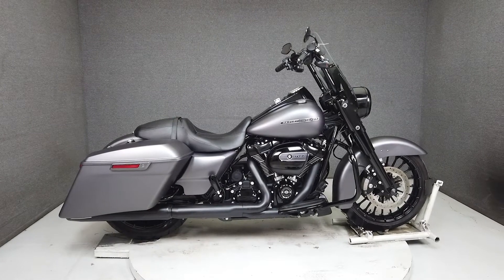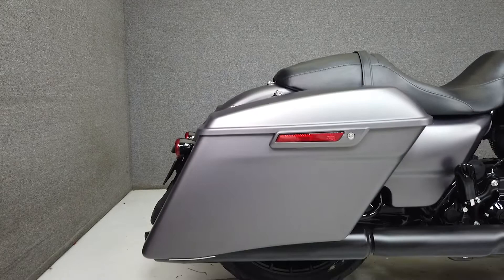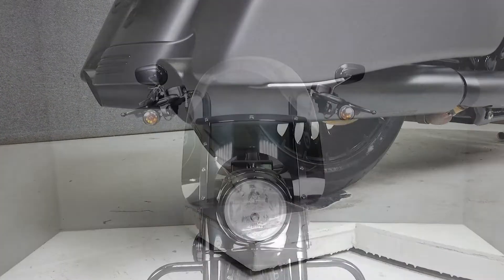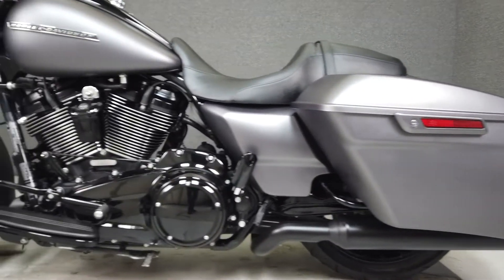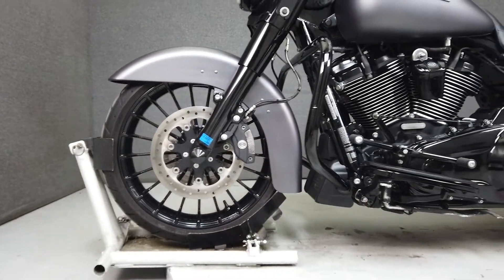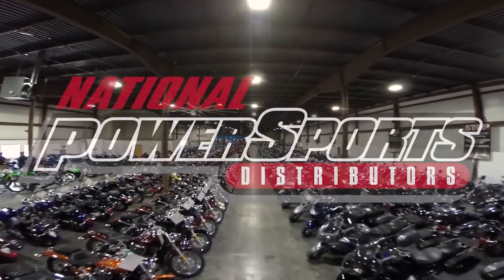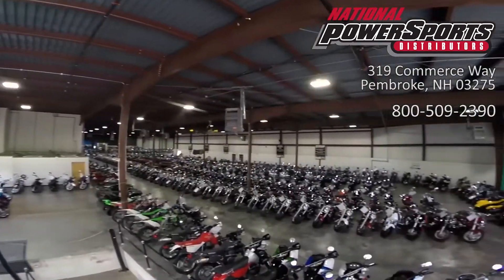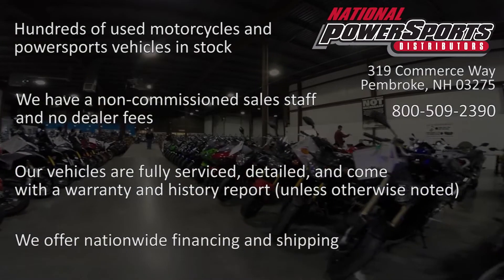2017 HARLEY DAVIDSON FLHRXS ROAD KING SPECIAL W/ABS - National Powersports Distributors